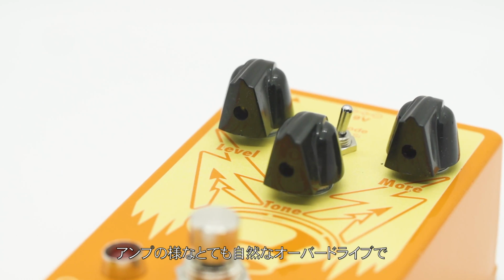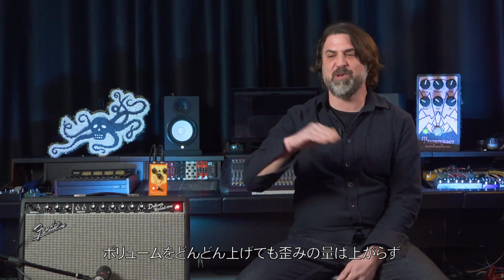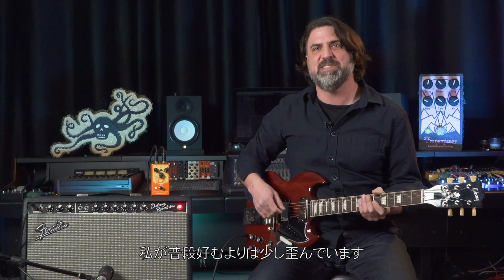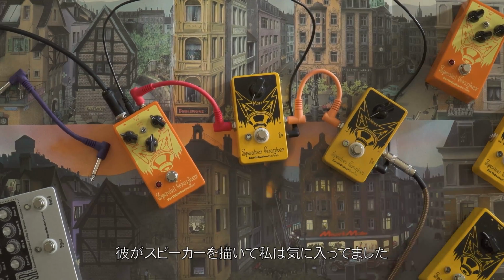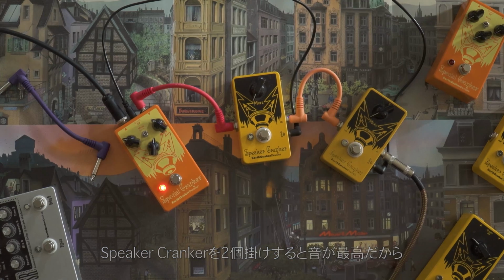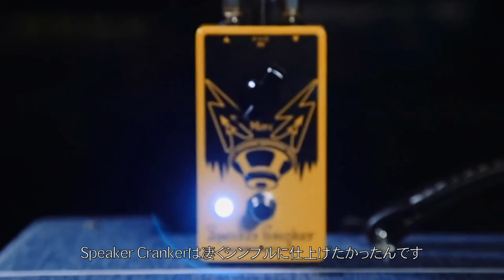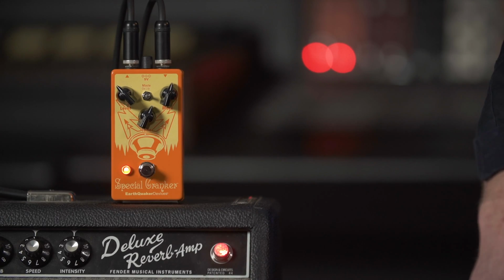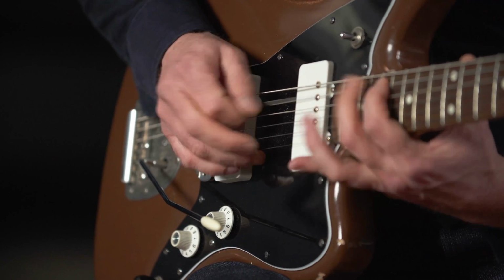デザイナーノート： Special Cranker（スペシャルクランカー） オーバードライブ | アースクエイカーデバイセス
もし貴方が昔からのアースクエイカーのファンで（ありがと〜！）以前製造していたSpeaker Crankerと今回の新作、Special Crankerとの違いはどうなのか？と思っているならば？長年の彼のお気に入りだったこのペダルのアップデートを、EQDのデザイナーのジェイミー本人から聞いてみましょう！

このアップデートされたSpecial Crankerは要望の多かったToneとVolumeを搭載し、二つのクリッピングモードを選べる事も可能になりました。これにより使用している楽器やアンプの元のキャラクターを保ちながらも、様々な設定での音作りが可能になりました。廃番となったSpeaker Crankerを作っていた古株のEQD社員も登場し、ワンノブのシンプルなオーバードライブながらもジェイミー含めいつも気に入られていたペダルだと分かります。タイプの違うギターでのデモも含めて、このアップデートされたオールディスクリートの歪みをお楽しみください！貴方の信用できるオーバードライブはこれです！

Directed by Chris Tran
Shot by Chris Tran, Dannesh Moosa, David Whited
Edited by Chris Tran
Engineered and mixed by Jeff France